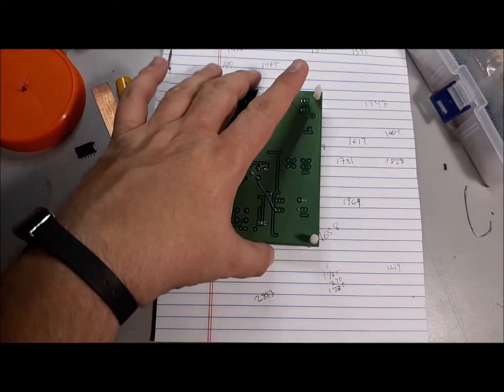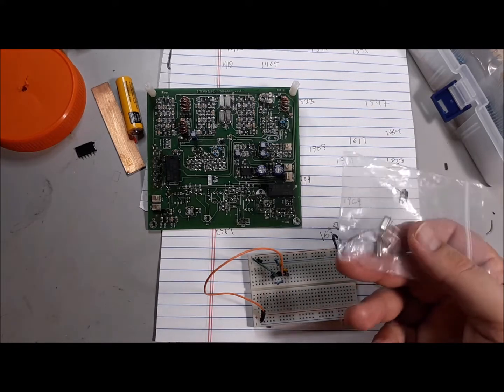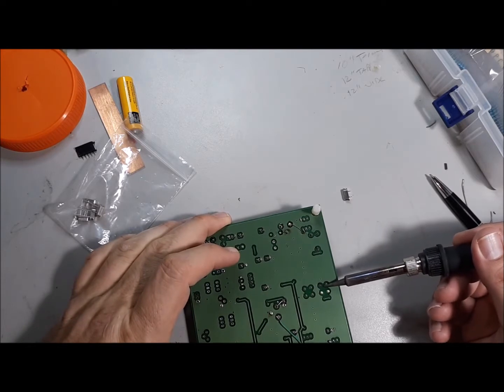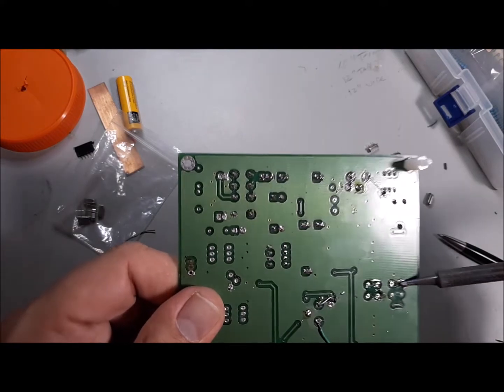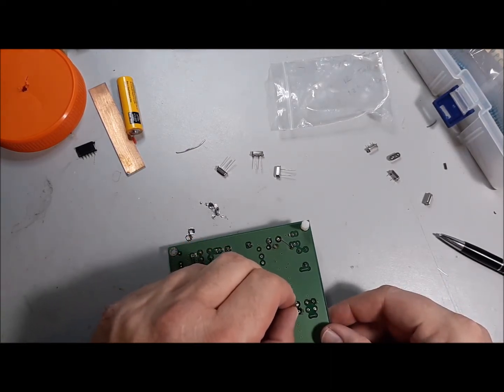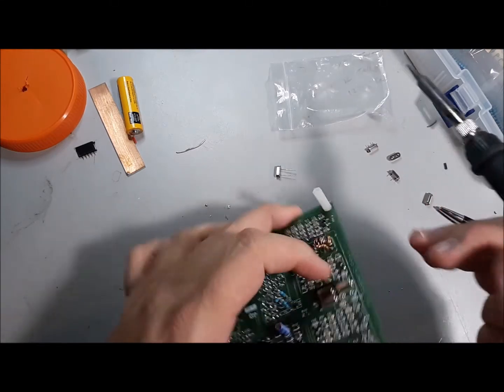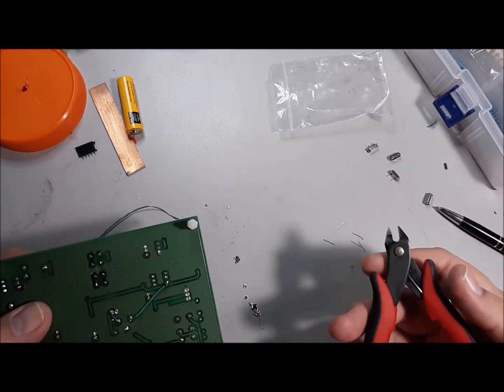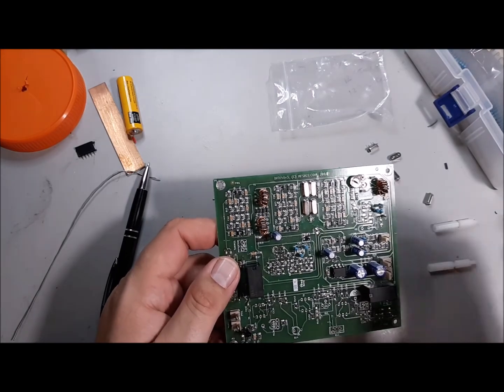BITX40 Rebuild Part 1.1 Crystal Filter Replacement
In this installment, we take the sorted crystals and put them in the BITX40, forcing it into compliance with our will! Probably.